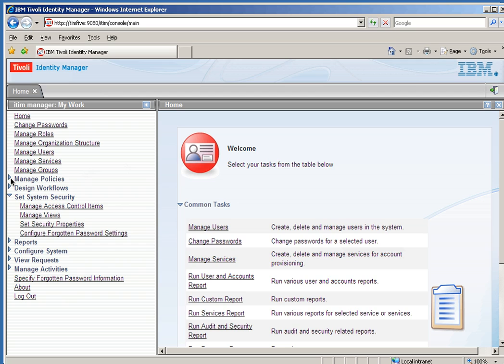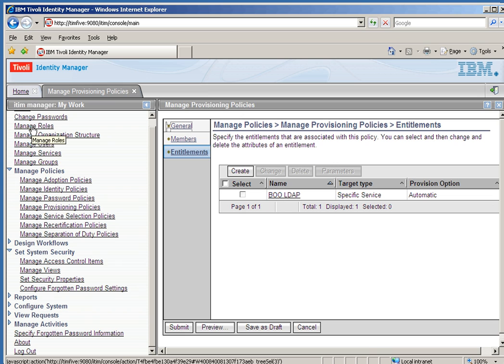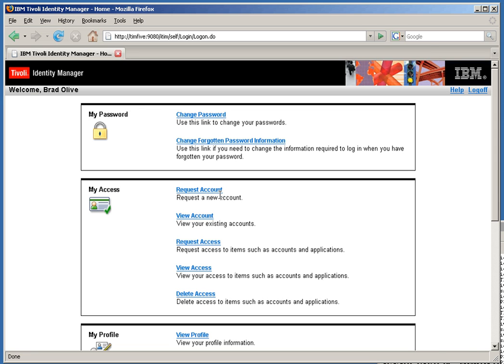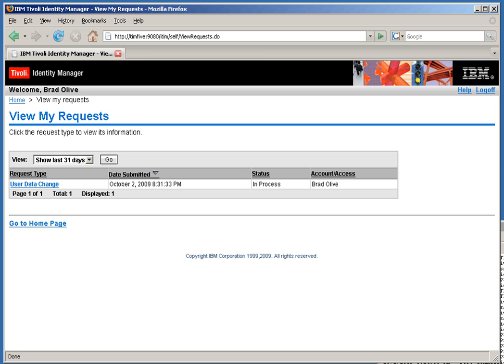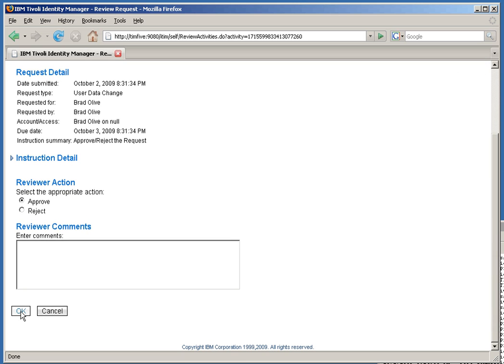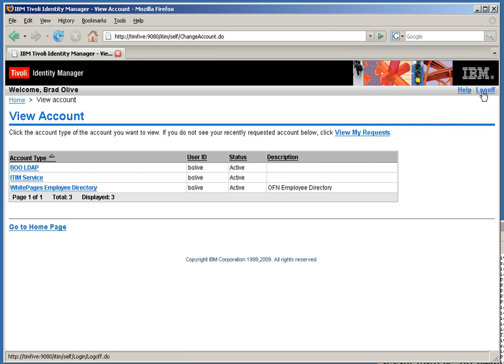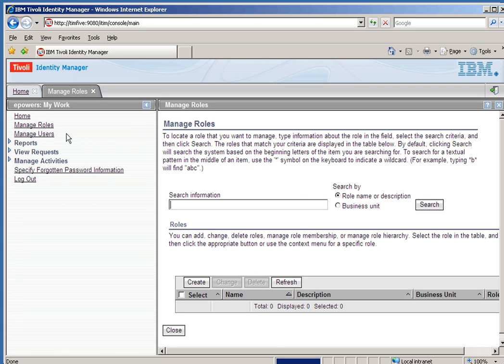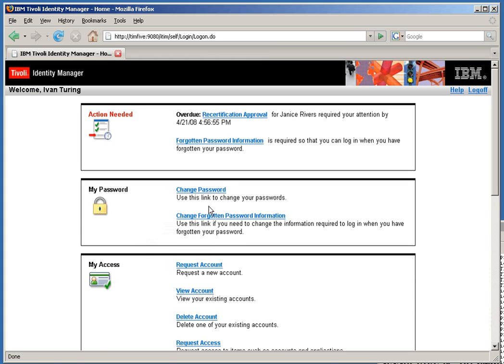TIM51 Automatic Provision via roles